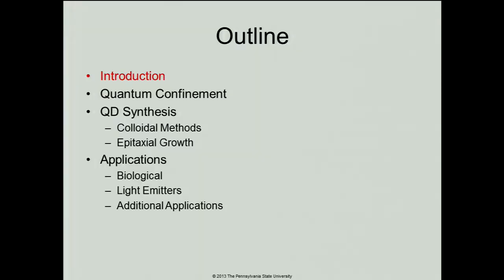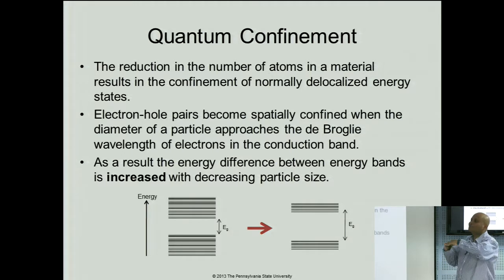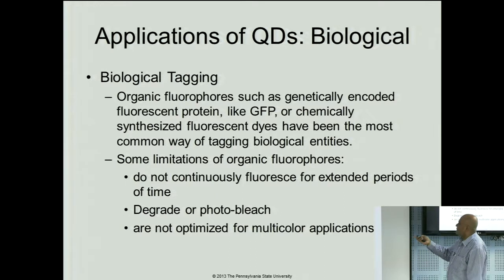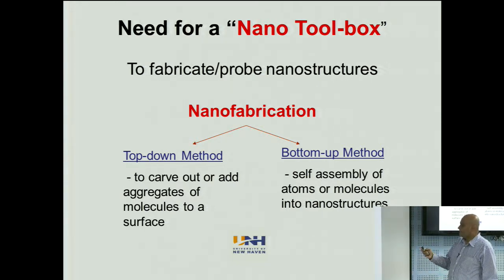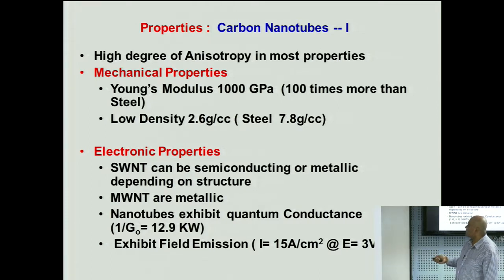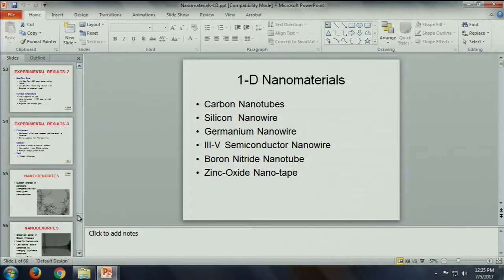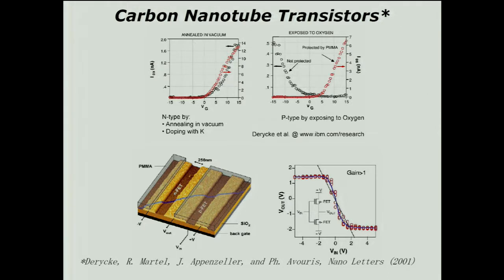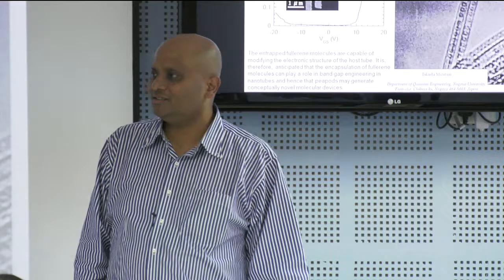Nano bio-technology for health care - 05/07/2017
GIAN Course : Nano bio-technology for health care
Course Coordinator : Dr. Soumen Das, Associate Professor, School of Medical Science and Technology, IIT Kharagpur.
Course Duration : 29th June to 8th July 2017.